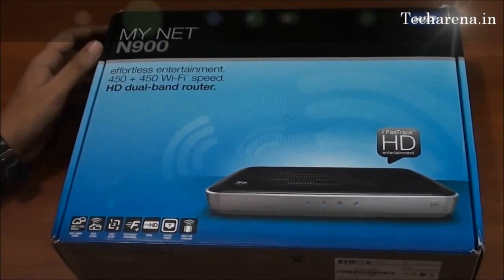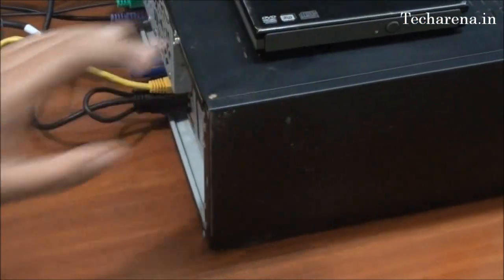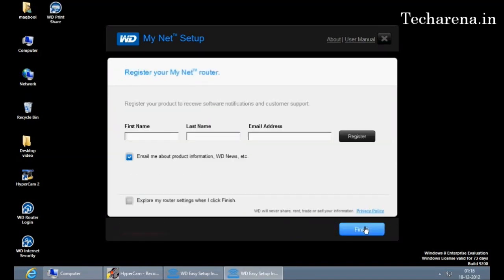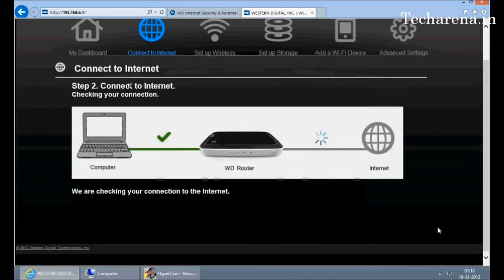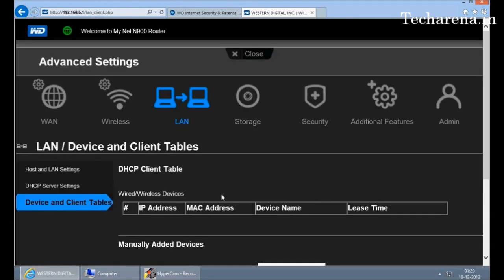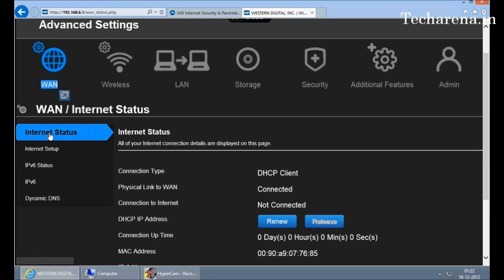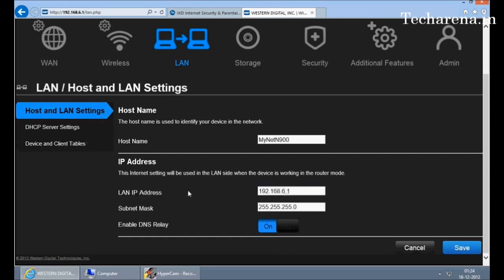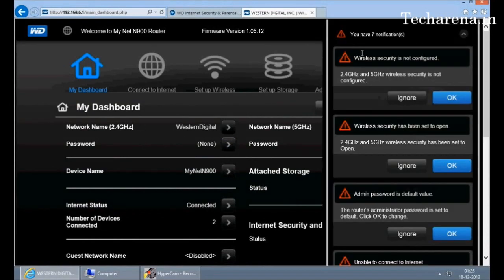WD My Net N900 Review and Tutorial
In this video we will show you complete review in details as well as Installation and configuration of Western Digital My Net N900 HD Dual-Band Router on windows 8 operating system.